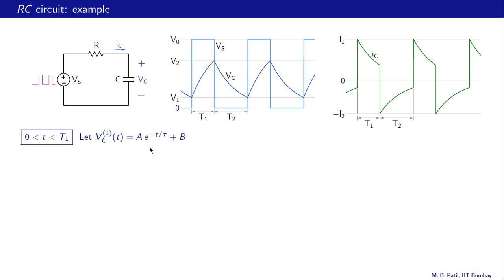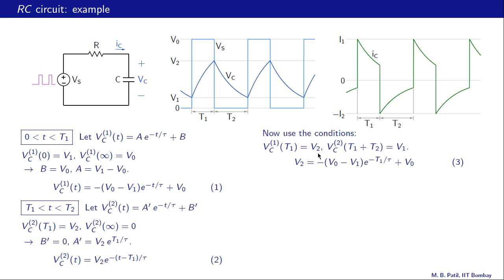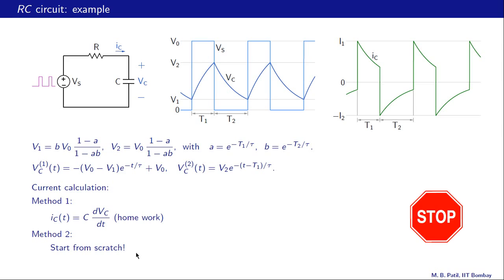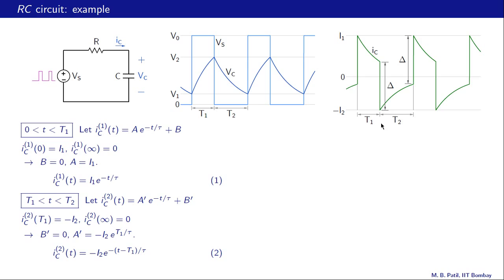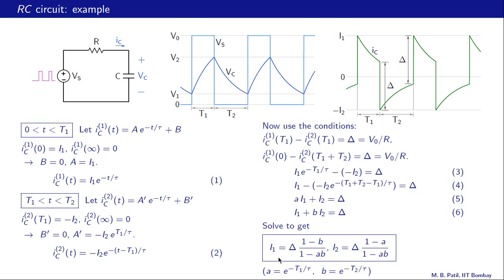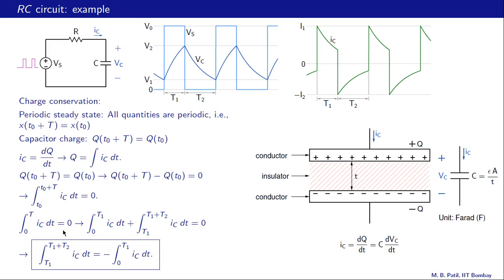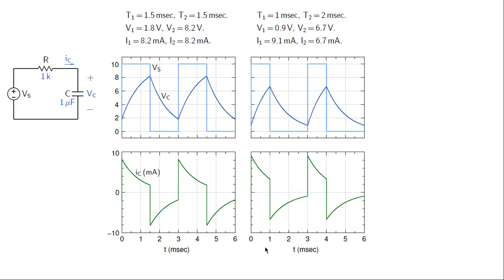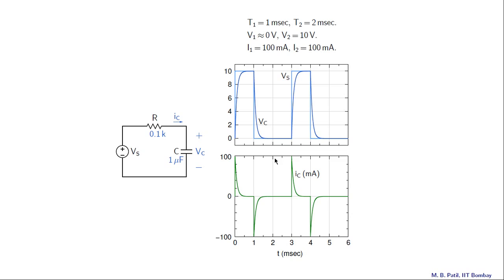Lecture 11 Introduction to RCRL circuits in time domain 5